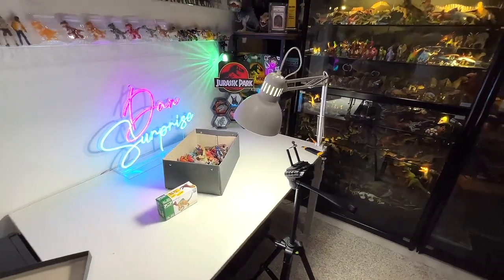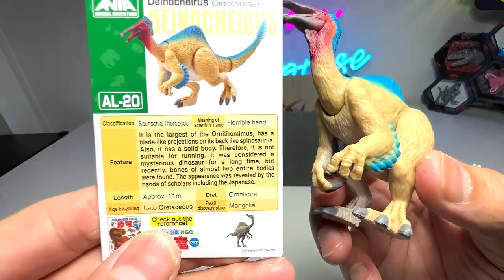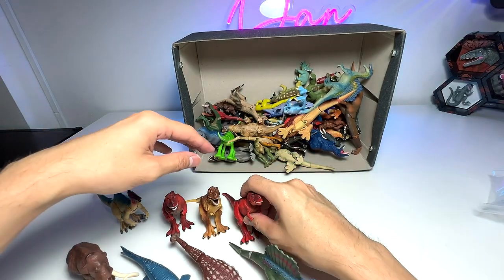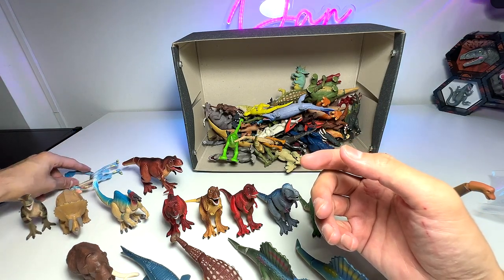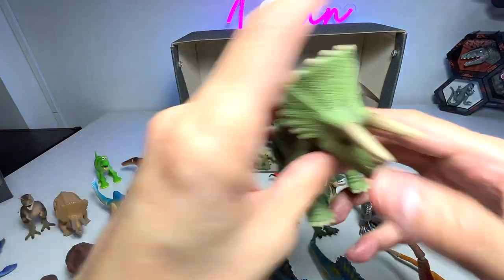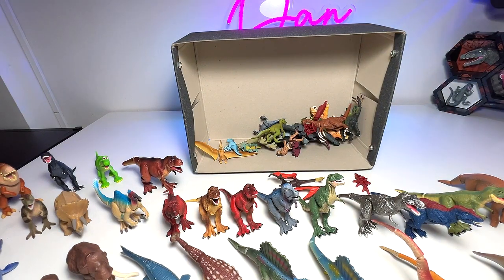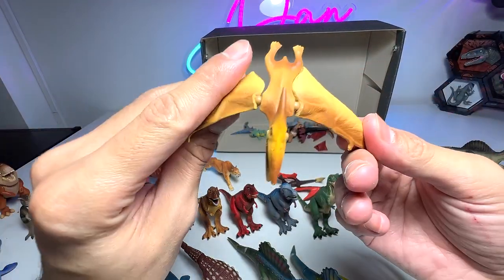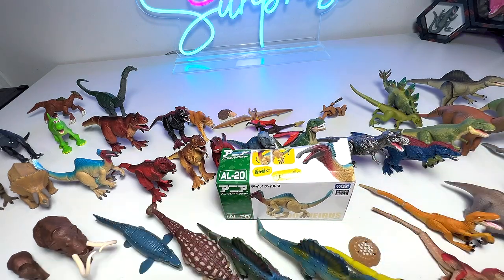Prehistoric Animals & Dinosaurs - Woolly Mammoth, Smilodon, Spinosaurus, Mosasaurus, Ankylosaurus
Prehistoric Animals & Dinosaurs - Woolly Mammoth, Smilodon, Spinosaurus, Mosasaurus, Ankylosaurus, Stegosaurus, Triceratops, T-Rex, Pachycephalosaurus, and more.